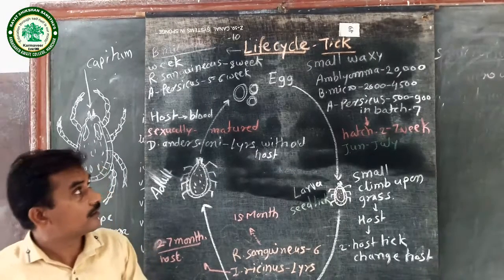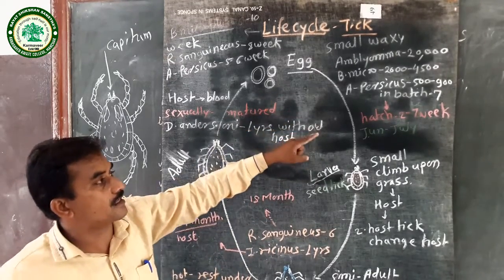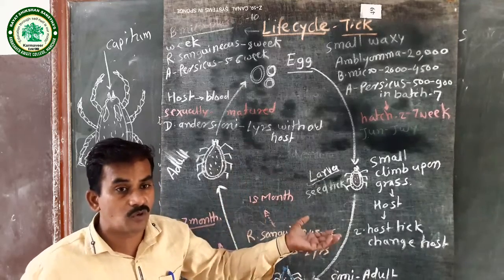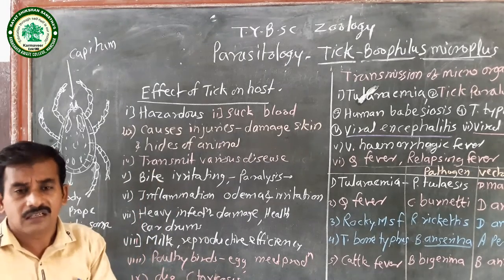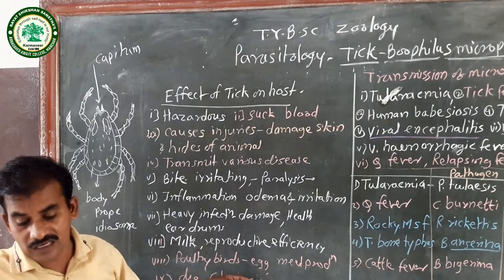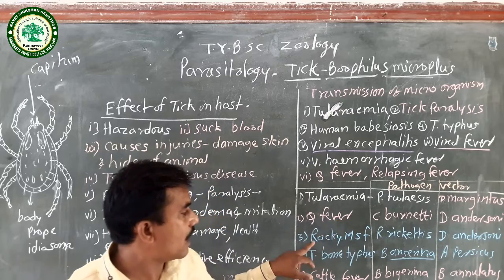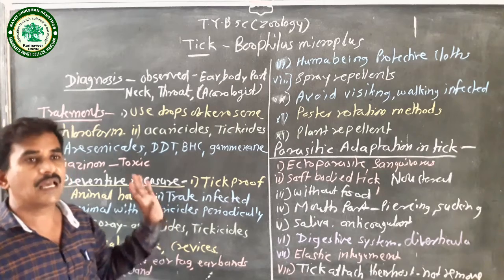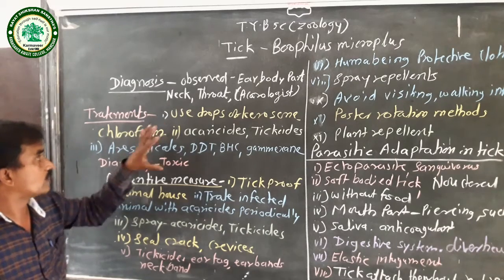T.Y.BSc.||ZOOLOGY||P5 PARASITOLOGY||TICK PART 3/4 ||PROF.POKALE S.T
ANNASAHEB AWATE COLLEGE, MANCHAR
VIRTUAL CLASSROOM